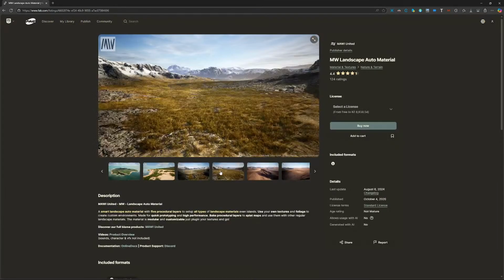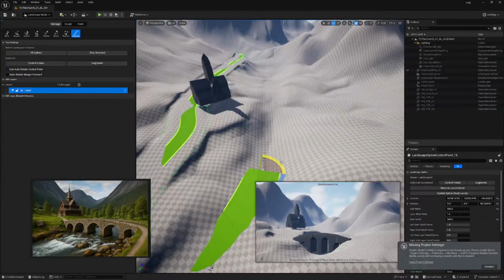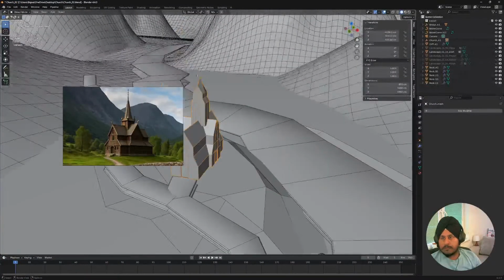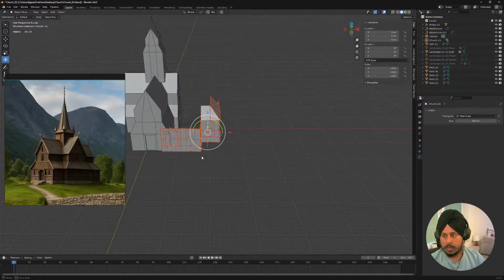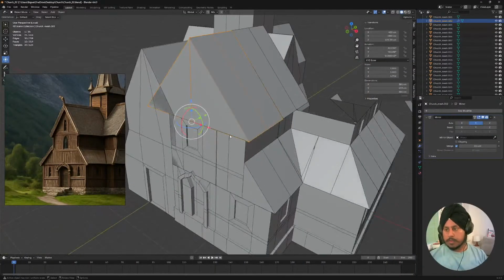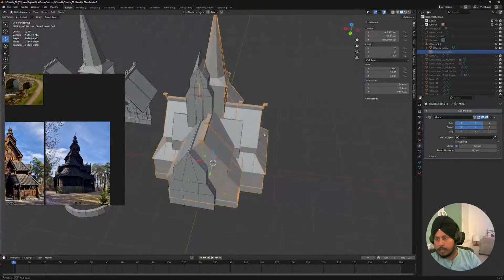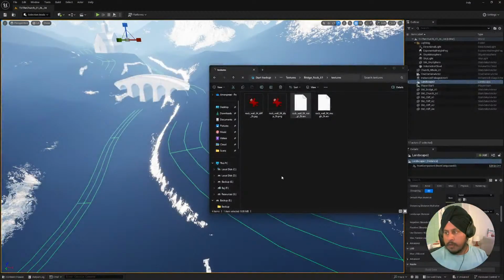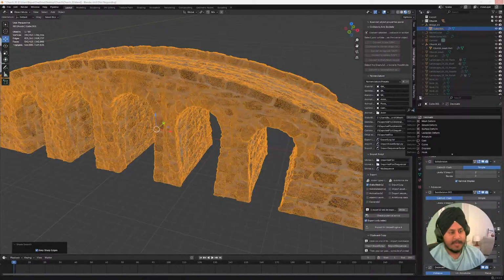Env Art Bootcamp 3.0 - 2.2 - Lets Polish the Blockout of the Environment